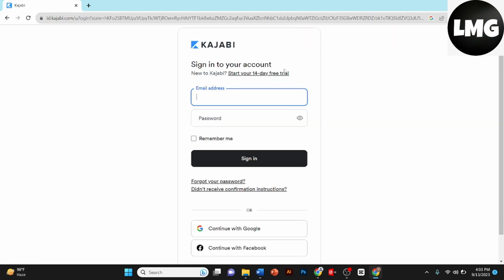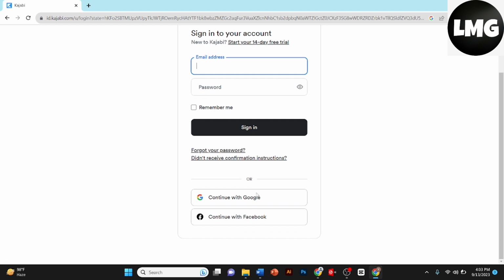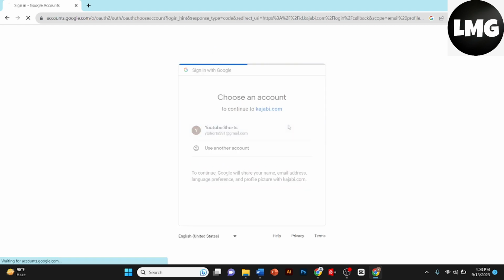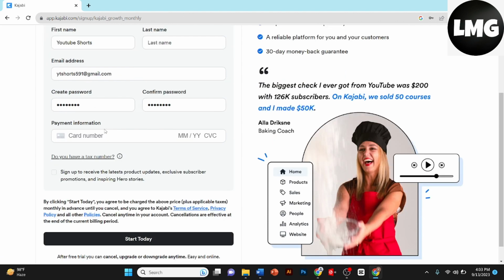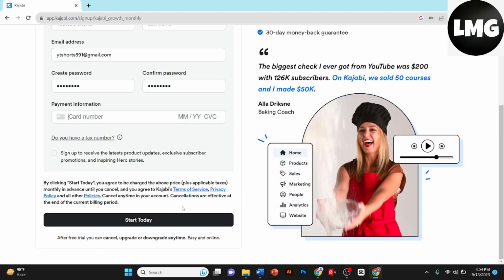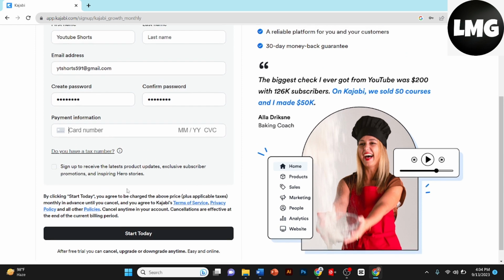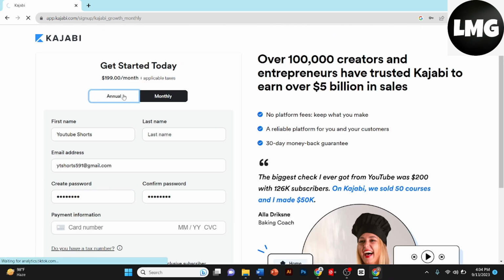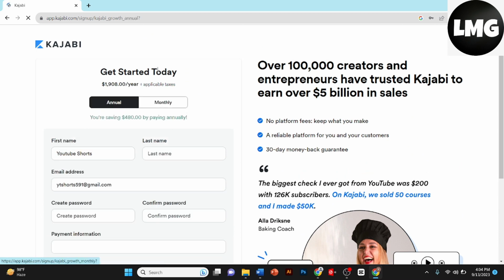How to Sign Up for the Kajabi Affiliate Program (FULL GUIDE)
In this video, I'll show you how to sign up for the Kajabi affiliate program. I'll cover everything you need to know, from creating an account to promoting Kajabi products.

What you'll learn in this video:

How to create a Kajabi account
How to find Kajabi products to promote
How to create affiliate links
How to track your affiliate sales
How to earn commissions

I hope this video helps you sign up for the Kajabi affiliate program!